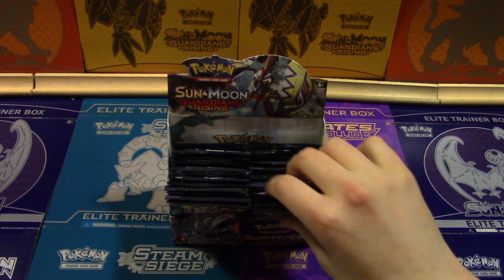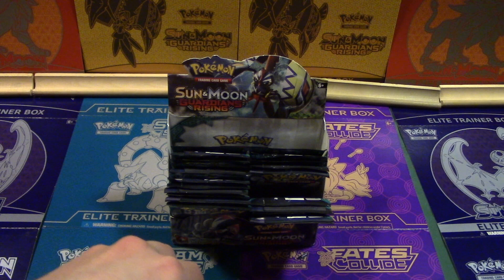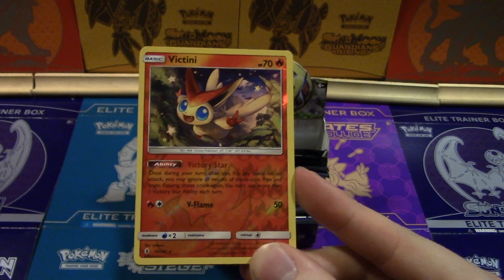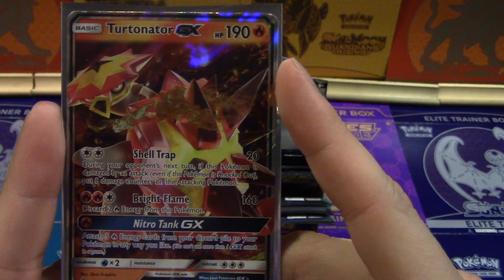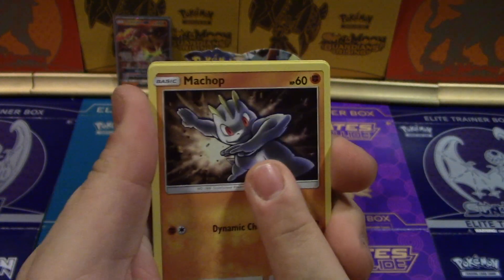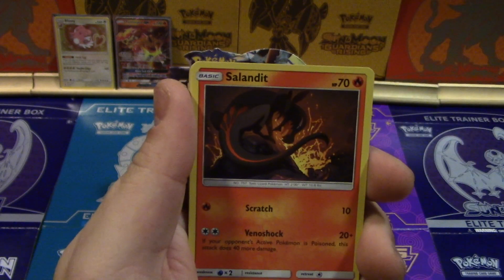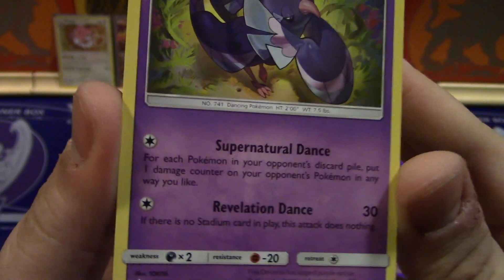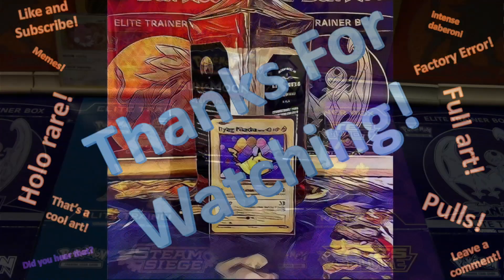Guardians Rising Box Opening Pt. 9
I GOT THAT NEW BEETHOVEN MEMERRRRRR

Want to know how you can win a bunch of Pokemon TCG Online Pack Codes?